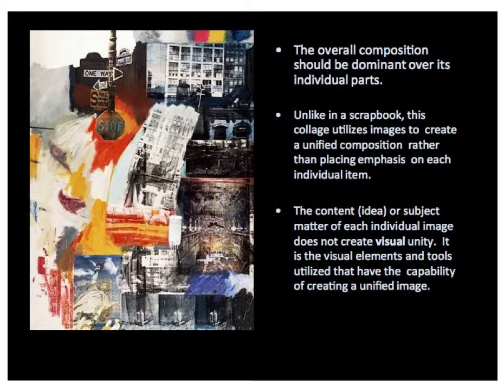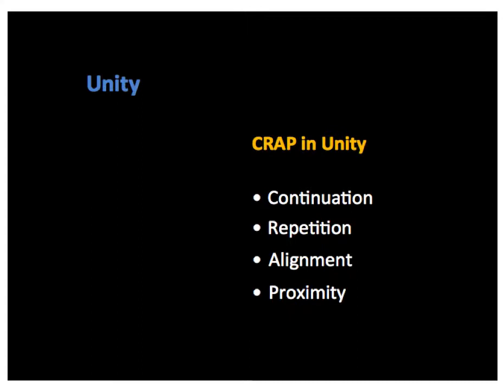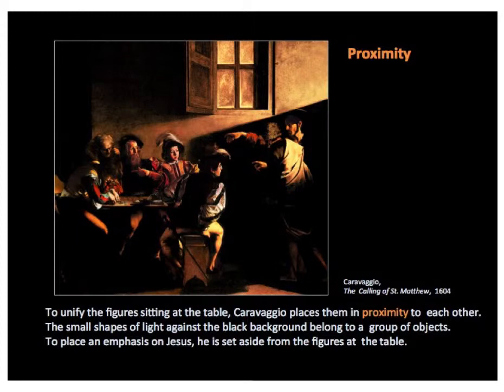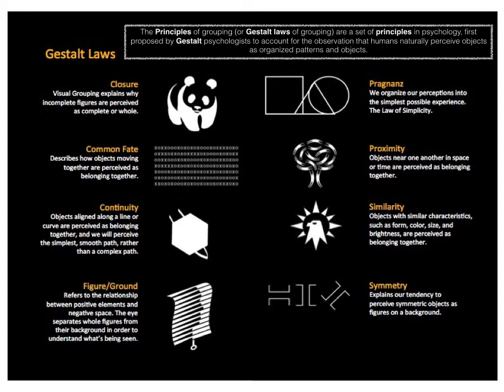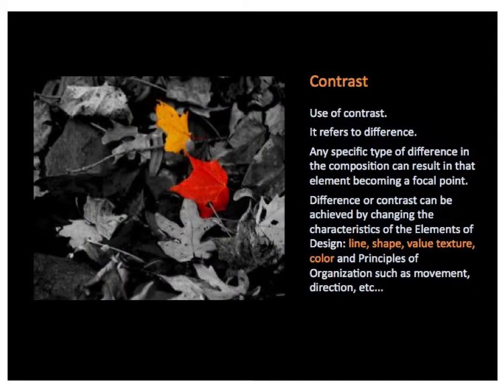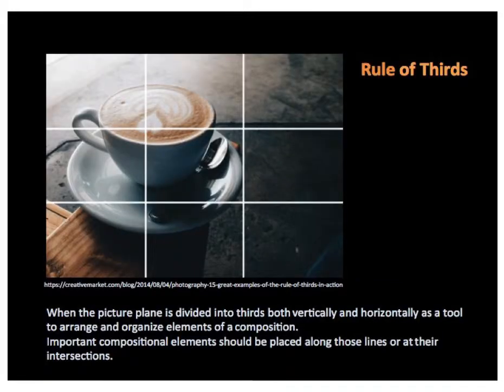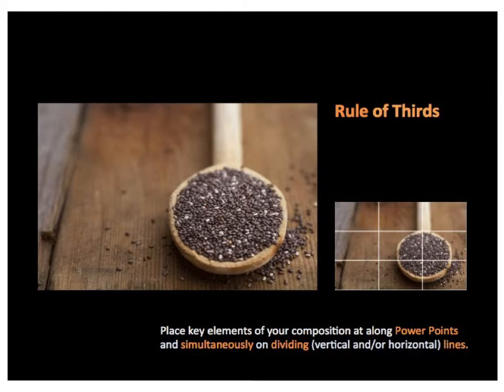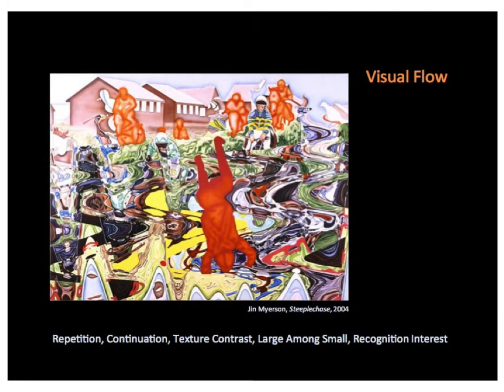LIne and Abstraction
Project Two for 2D foundations